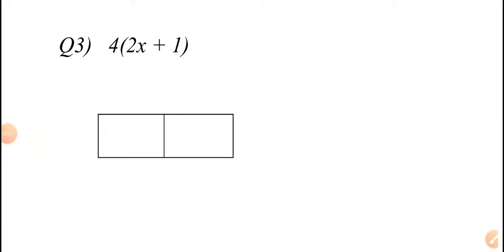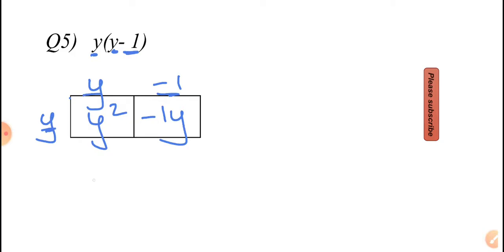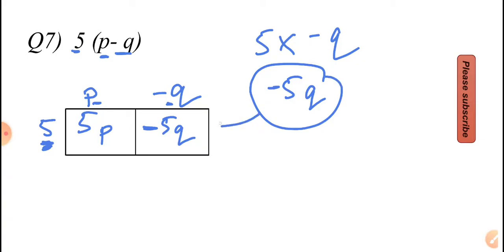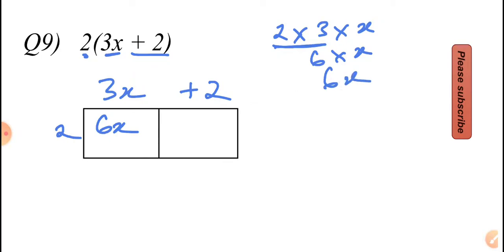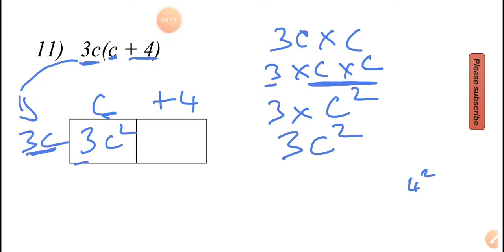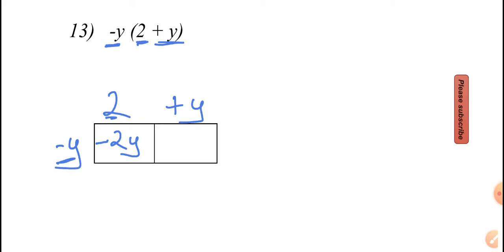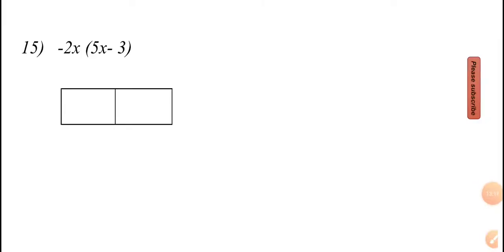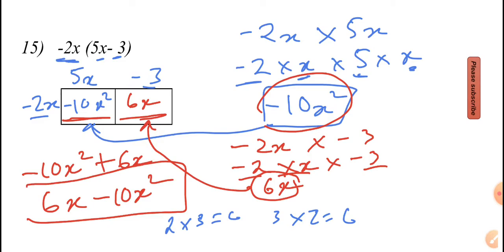Expanding single brackets 2